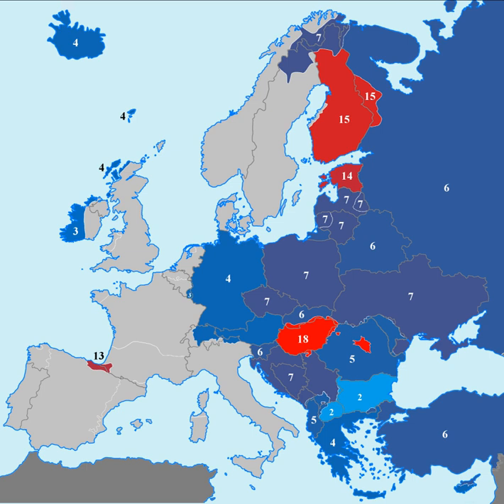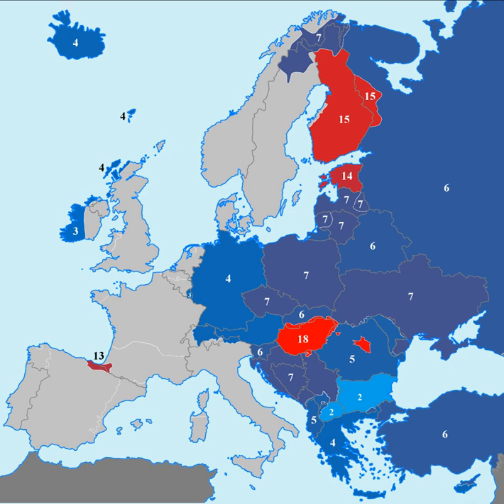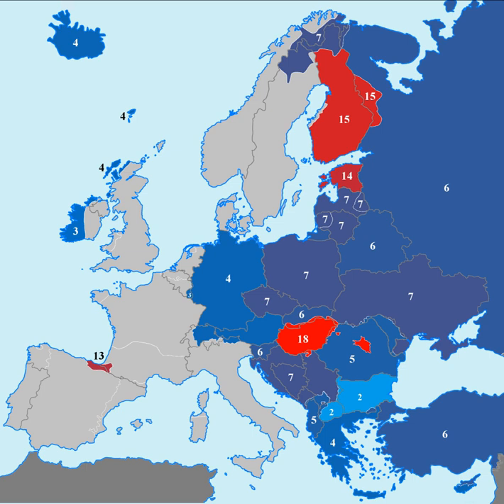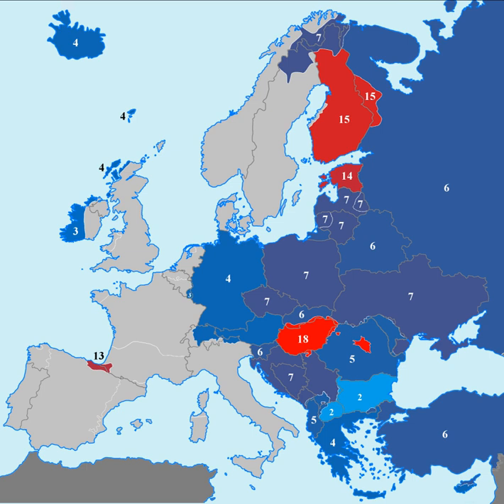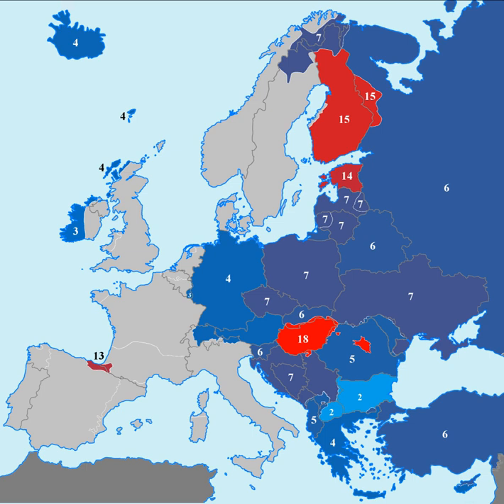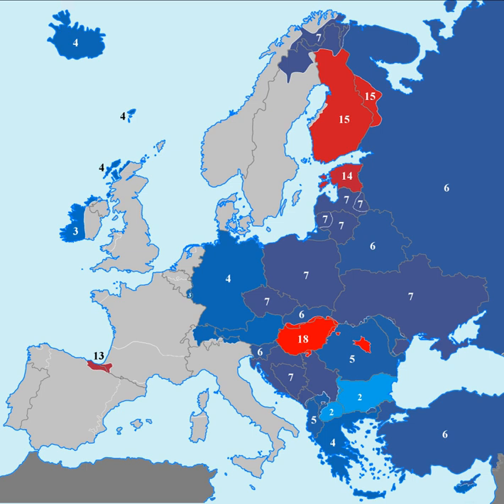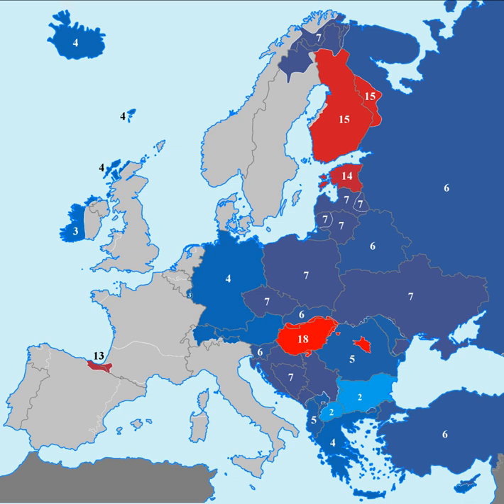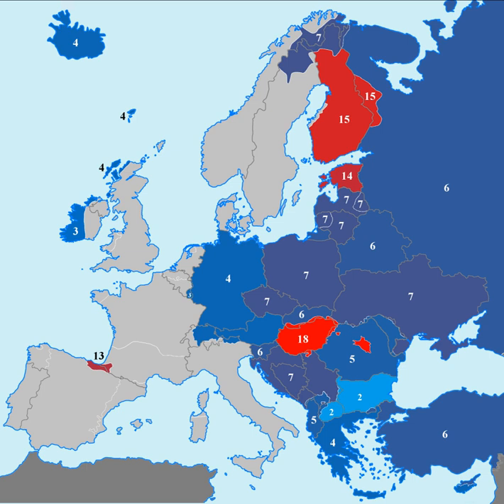Grammatical case | Wikipedia audio article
This is an audio version of the Wikipedia Article:
Grammatical case

00:03:03 1 History
00:03:39 2 Etymology
00:04:49 3 Indo-European languages
00:06:26 3.1 Modern English
00:08:48 4 Hierarchy of cases
00:09:47 5 Case order
00:10:29 6 Case concord systems
00:11:21 7 Declension paradigms
00:13:21 8 Examples
00:13:30 8.1 Belarusian
00:14:53 8.2 German
00:15:55 8.3 Greek
00:17:30 8.4 Japanese
00:18:21 8.5 Korean
00:19:34 8.6 Latin
00:20:42 8.7 Latvian
00:21:35 8.8 Lithuanian
00:22:39 8.9 Polish
00:23:23 8.10 Hungarian
00:23:43 8.11 Romanian
00:24:49 8.12 Russian
00:26:36 8.13 Sanskrit
00:27:34 8.14 Assamese
00:27:45 8.15 Tamil
00:28:45 8.16 Telugu
00:28:56 9 Evolution
00:30:33 10 Linguistic typology
00:33:46 11 See also

- Socrates

SUMMARY
Case is a special grammatical category of a noun, pronoun, adjective, participle or numeral whose value reflects the grammatical function performed by that word in a phrase, clause or sentence. In some languages, nouns, pronouns, adjectives, determiners, participles, prepositions, numerals, articles and their modifiers take different inflected forms, depending on their case. As a language evolves, cases can merge (for instance, in Ancient Greek, the locative case merged with the dative case), a phenomenon formally called syncretism.English has largely lost its case system although personal pronouns still have three cases, which are simplified forms of the nominative, accusative and genitive cases. They are used with personal pronouns: subjective case (I, you, he, she, it, we, they, who, whoever), objective case (me, you, him, her, it, us, them, whom, whomever) and possessive case (my, mine; your, yours; his; her, hers; its; our, ours; their, theirs; whose; whosever). Forms such as I, he and we are used for the subject ("I kicked the ball"), and forms such as me, him and us are used for the object ("John kicked me").
Commonly encountered cases include nominative, accusative, dative and genitive. A role that one of those languages marks by case is often marked in English with a preposition. For example, the English prepositional phrase with (his) foot (as in "John kicked the ball with his foot") might be rendered in Russian using a single noun in the instrumental case or in Ancient Greek as τῷ ποδί (tôi podí, meaning "the foot") with both words (the definite article, and the noun πούς (poús) "foot") changing to dative form.
More formally, case has been defined as "a system of marking dependent nouns for the type of relationship they bear to their heads". Cases should be distinguished from thematic roles such as agent and patient. They are often closely related, and in languages such as Latin, several thematic roles have an associated case, but cases are a morphological notion, and thematic roles a semantic one. Languages having cases often exhibit free word order, as thematic roles are not required to be marked by position in the sentence.